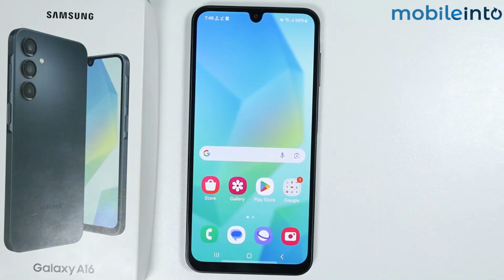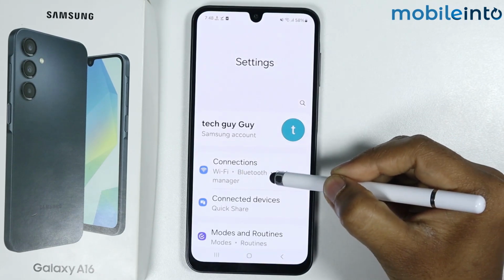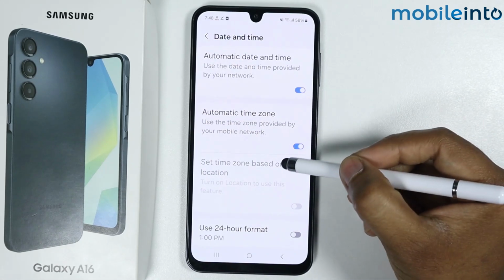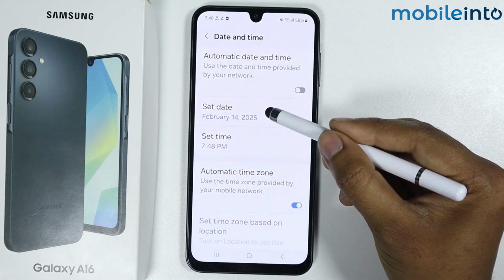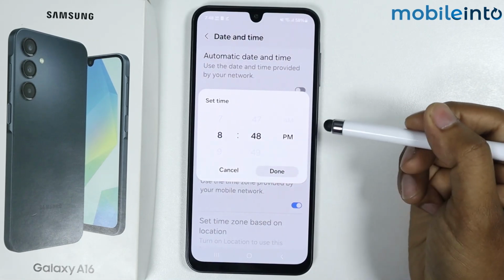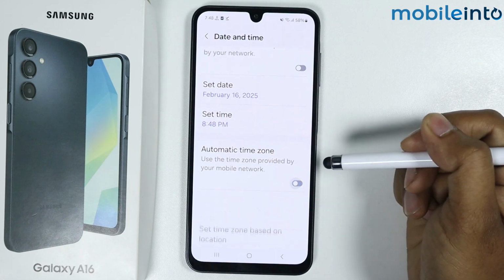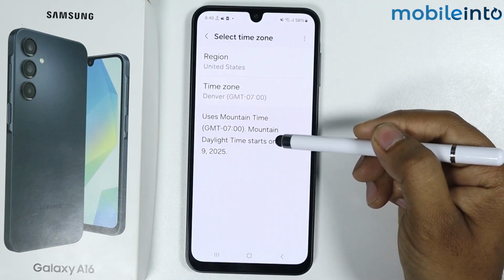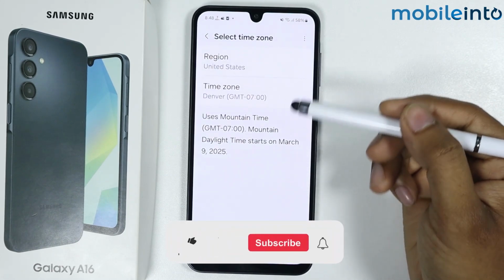How to Change Date, Time & Region In Samsung A16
How to change date, time & region in Samsung a16. To change date, time and region settings in Samsung A16, follow these steps.